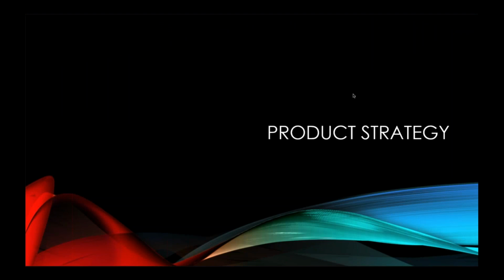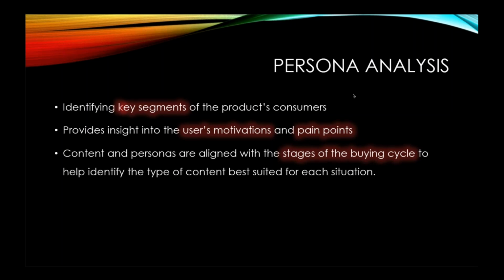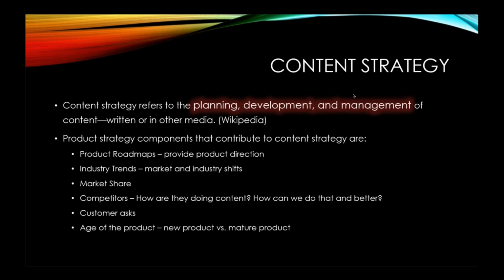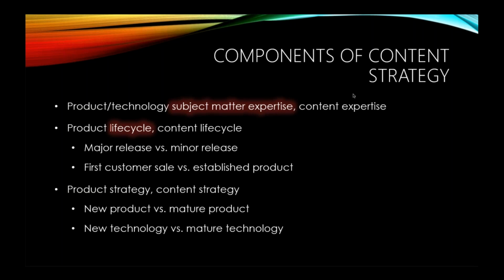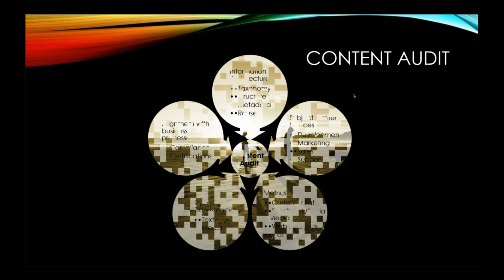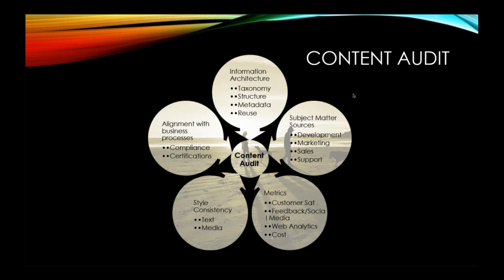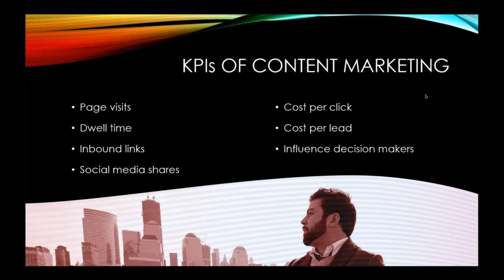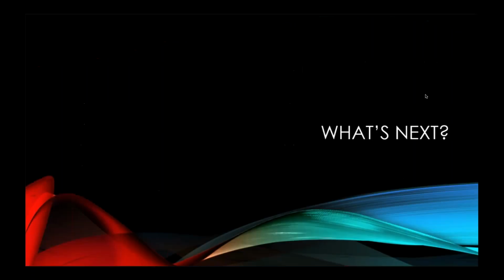Generating Revenue: The Hidden Connection - DCL Learning Series Webinar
This webinar sheds light on how businesses can tap into product roadmaps and strategies to define the direction of content design and deliverables.